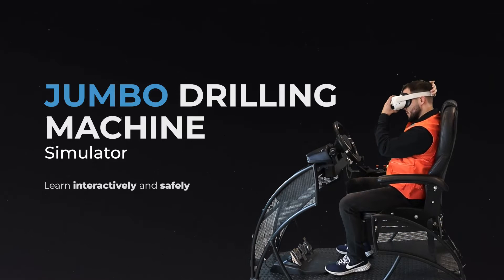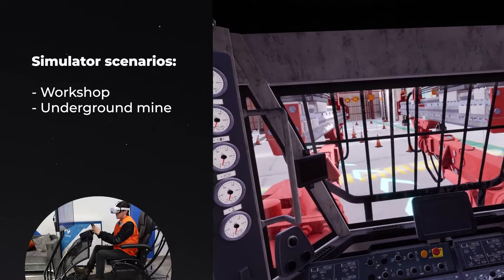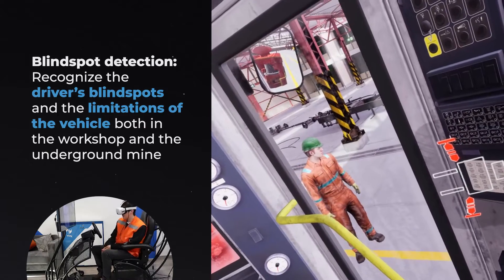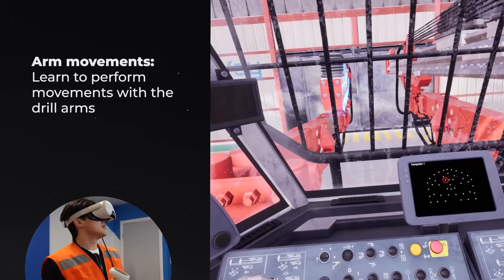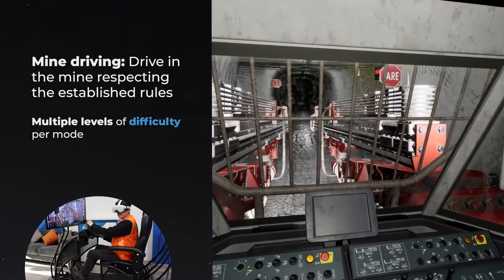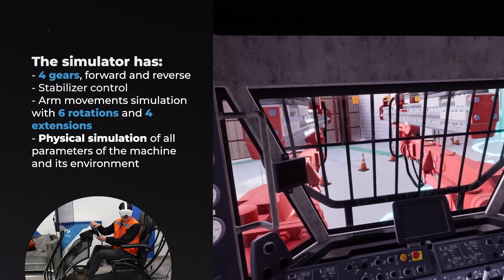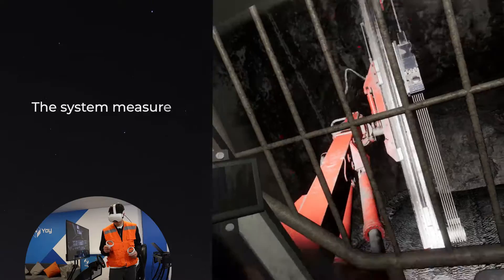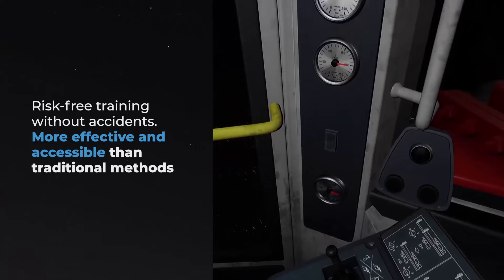Jumbo Drilling Simulator - Operation of heavymachinery with Virtual Reality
-  Our new range of simulators for subway mining is now available, this time we bring you the jumbo drill simulator, a tool to take your operators to another level of effectiveness.